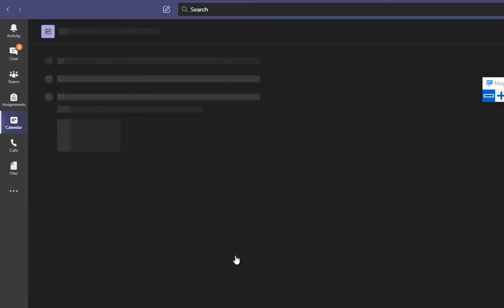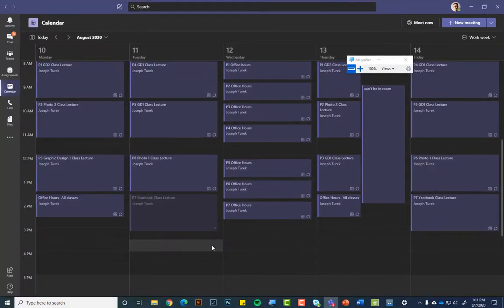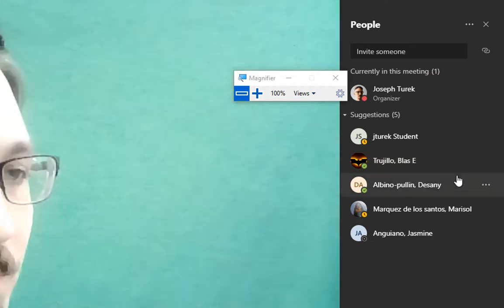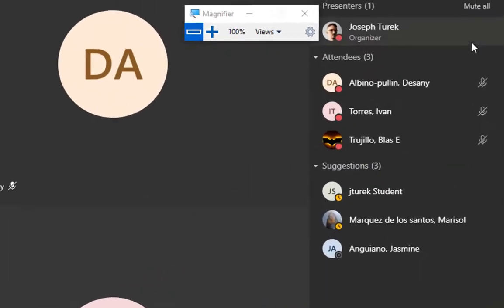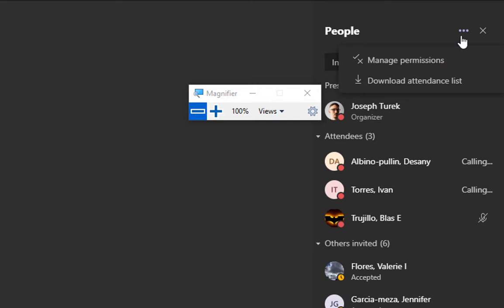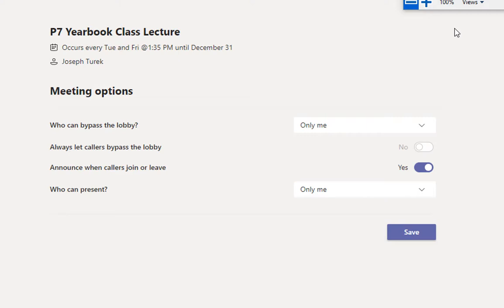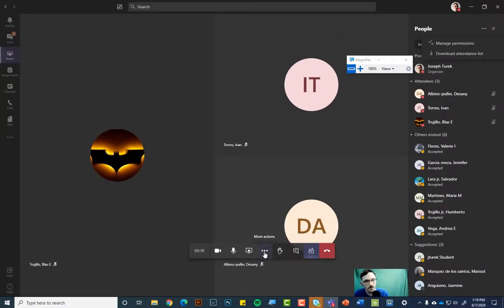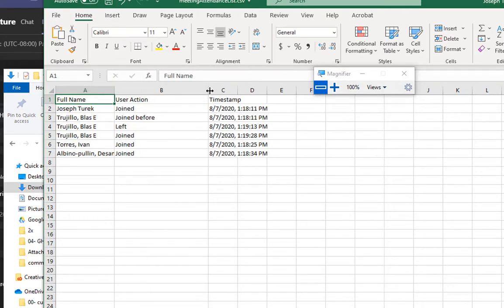Starting meetings and calls in Teams -GHS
I just walk through what calls and meetings look like in Teams. Very simple, kind of rambling. I also show you how to download attendance, hint: do it before the meeting ends.

0:00 Starting a call
2:17 Participant list
2:52 Call Chat
3:06 Class meeting, editing participants
4:00 Starting a Meeting
4:44 Inviting participants to a meeting
5:06 Managing permissions in a new meeting
6:24 Leaving and joining an in progress meeting
7:30 Ending the meeting for all
8:06 Make sure you export your attendance list before you end the meeting
8:42 Joining a meeting in progress from a calendar meeting, the lobby
10:42 Export attendance